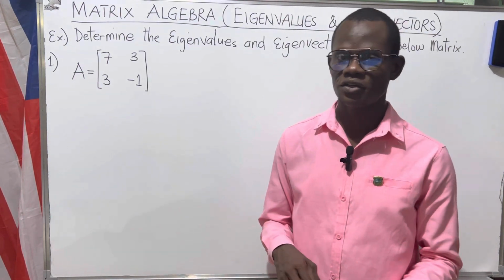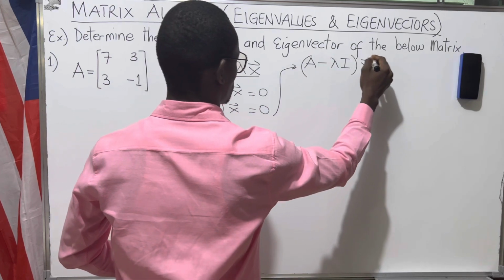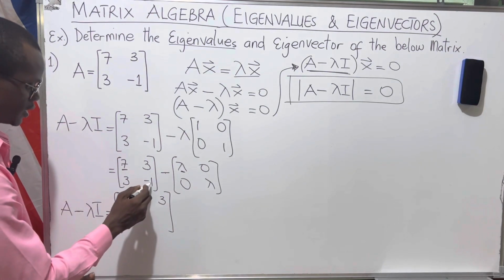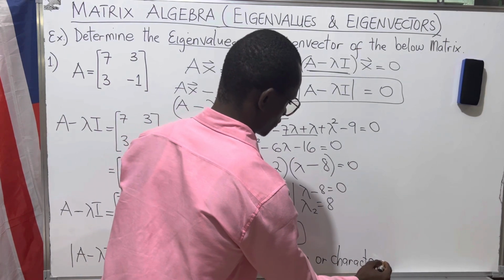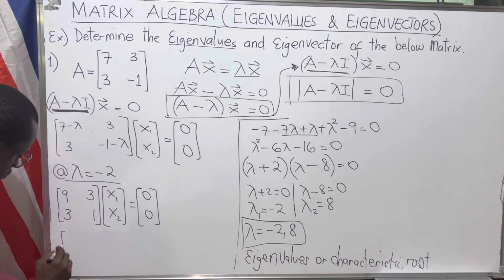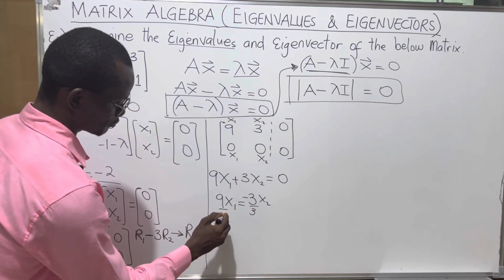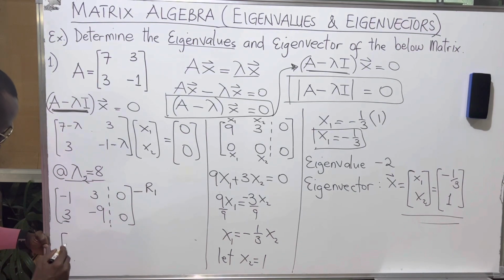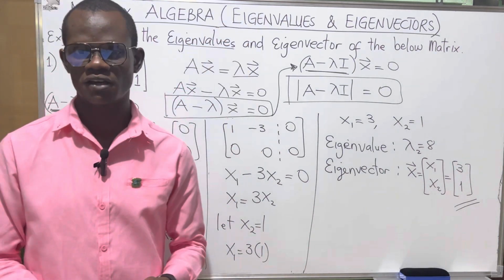Eigenvalues and Eigenvectors of a 2x2 matrix (MATRIX ALGEBRA)